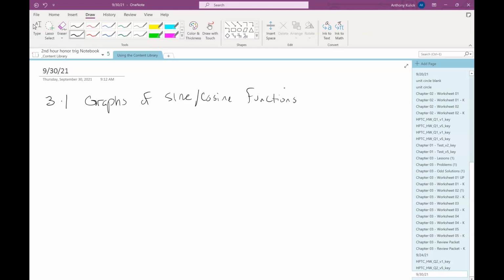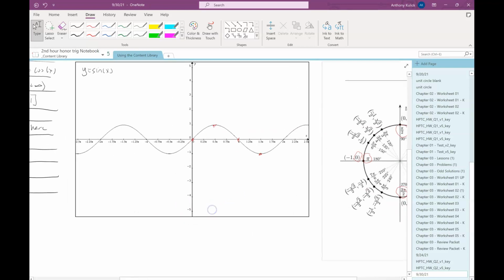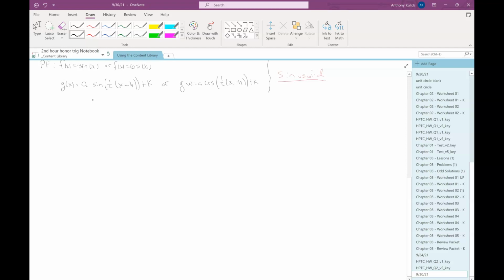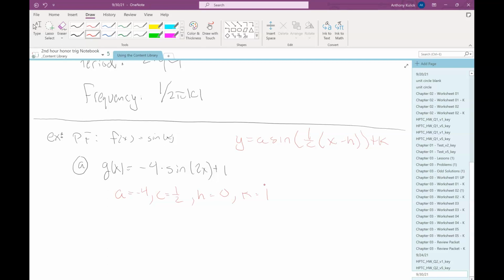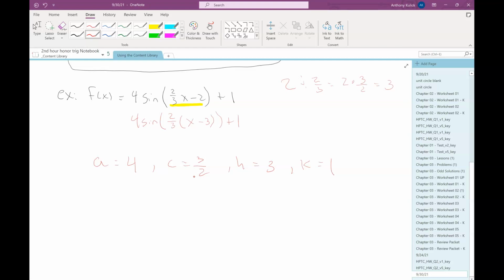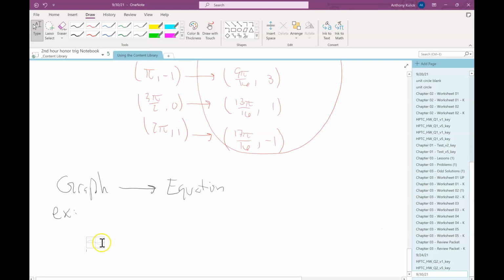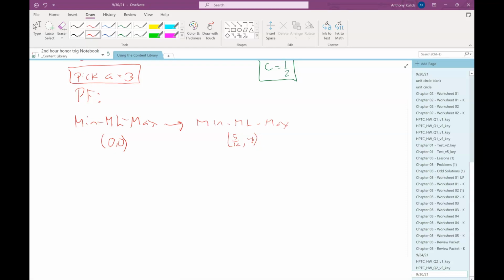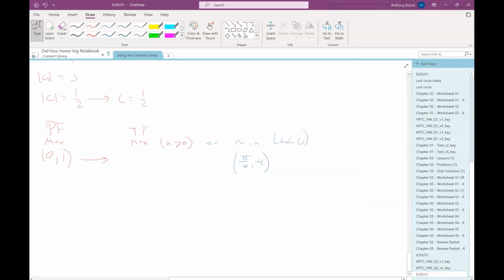9/30/21 HTPC - 2nd hour